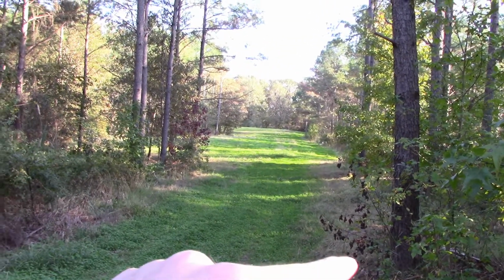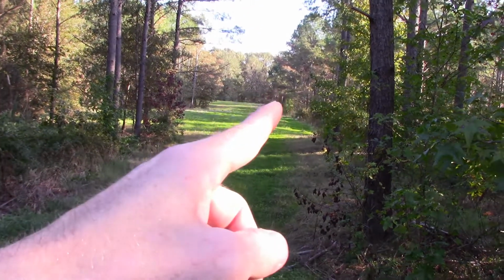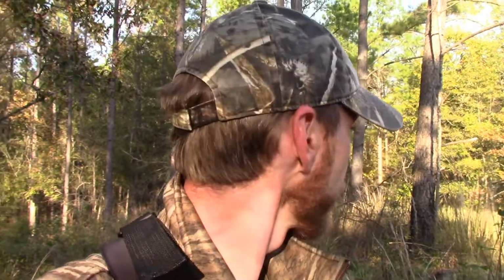S1E8 - Back in the Saddle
I'm back after the buck I saw at last light on the second of November. November 4, 2020 brought a hunt with high hopes, and a plan coming together, with almost all of the right pieces.